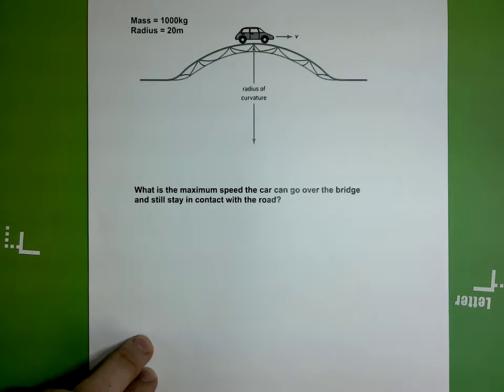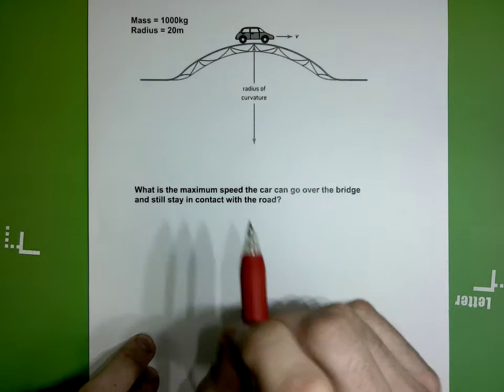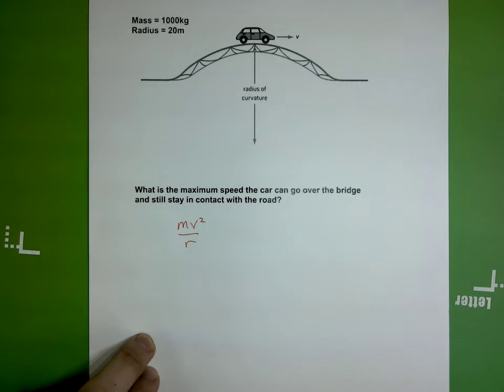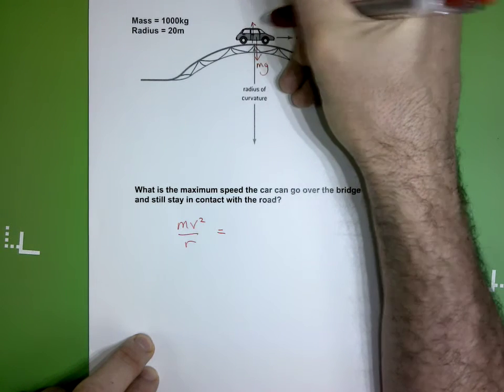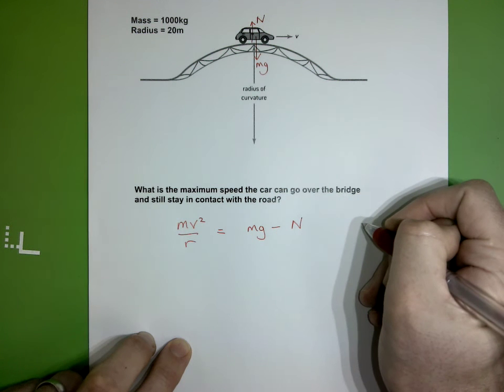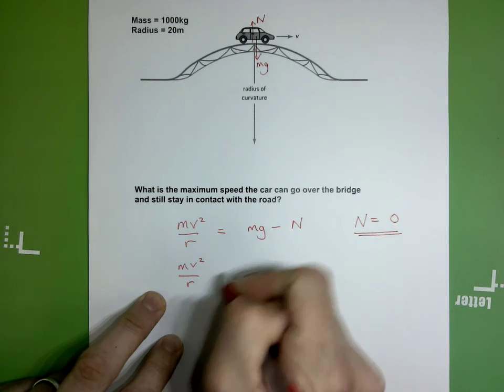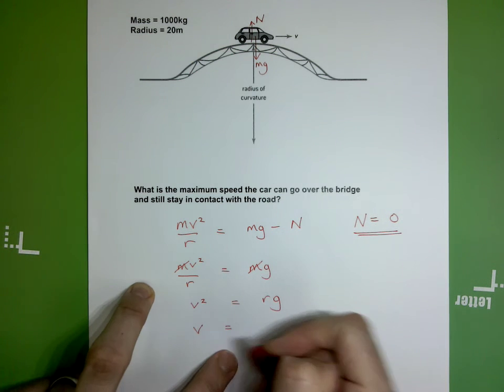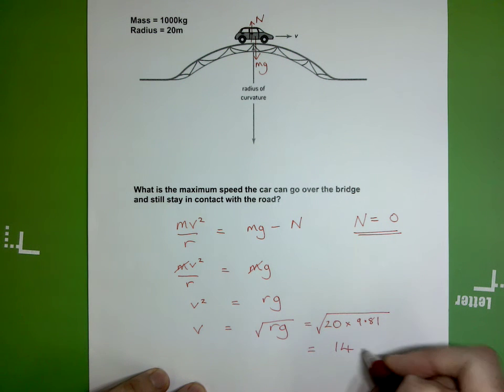Circular motion car going over bridge question